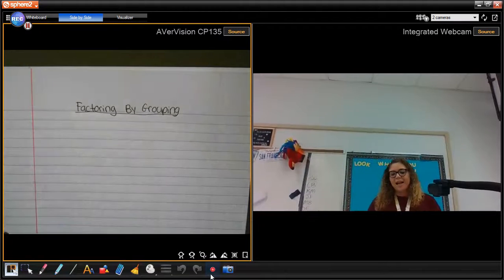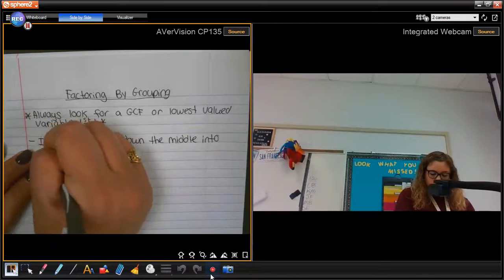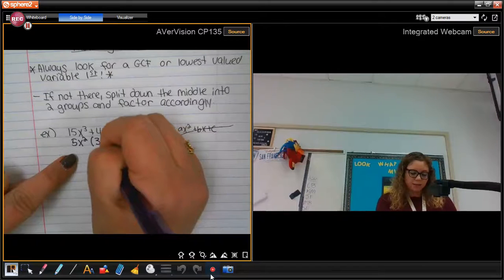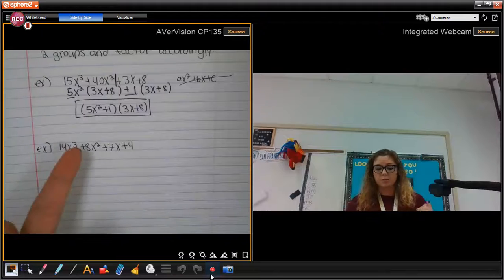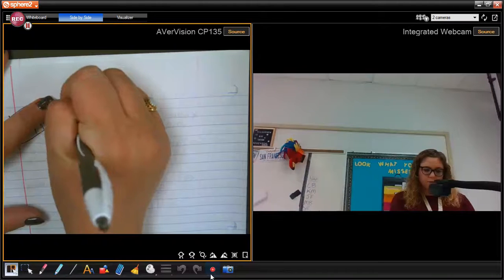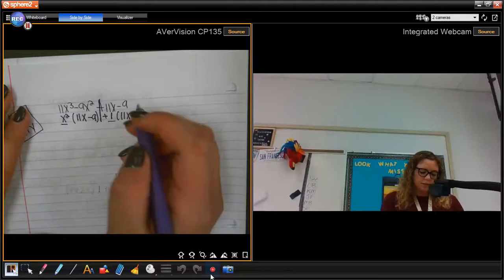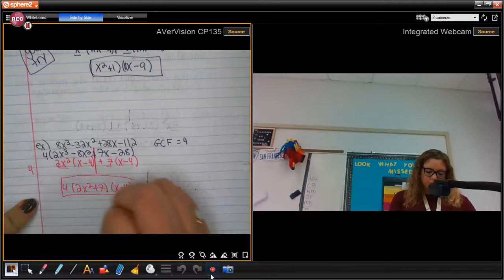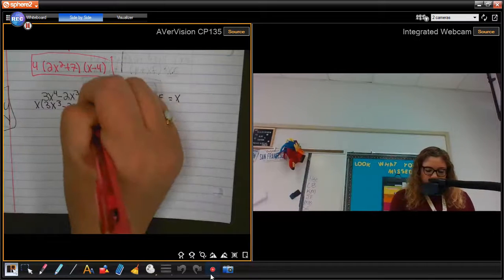Factoring by Grouping.mp4